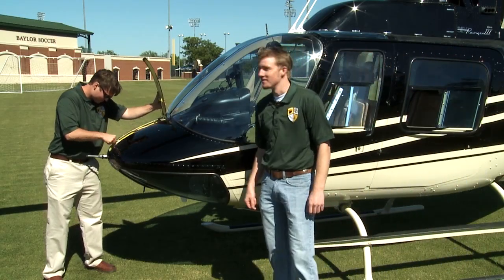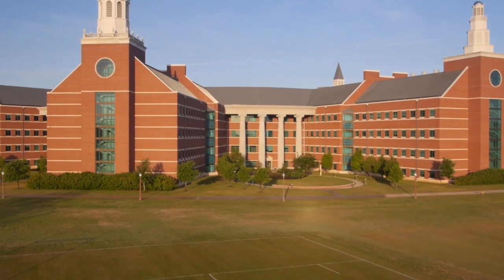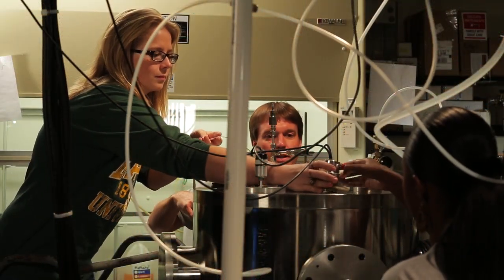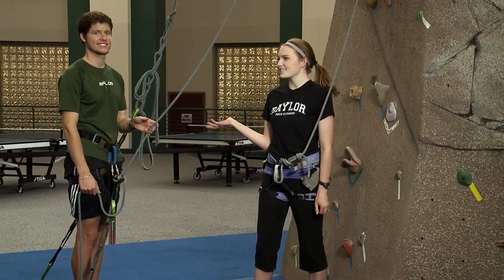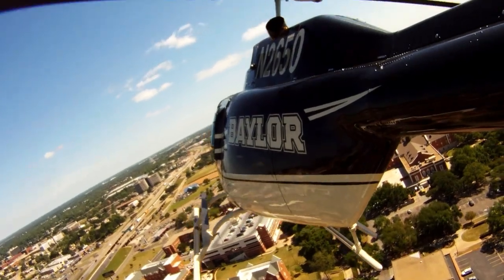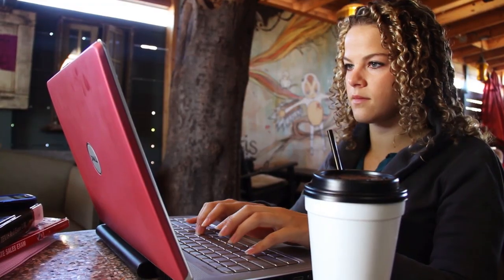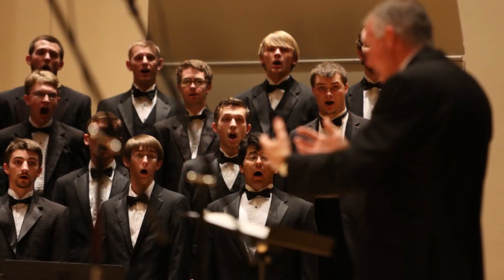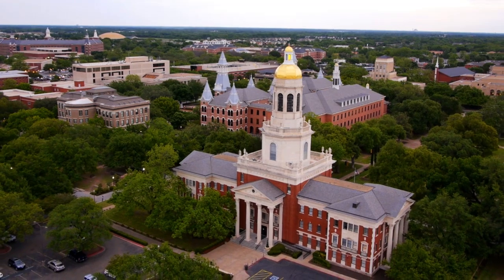Baylor Virtual Tour: Campus Life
Fly with Luke and see where Baylor's campus "comes to life."